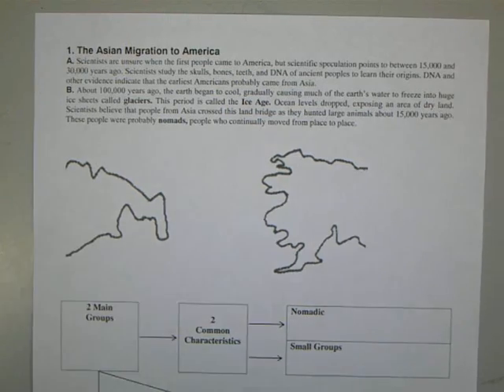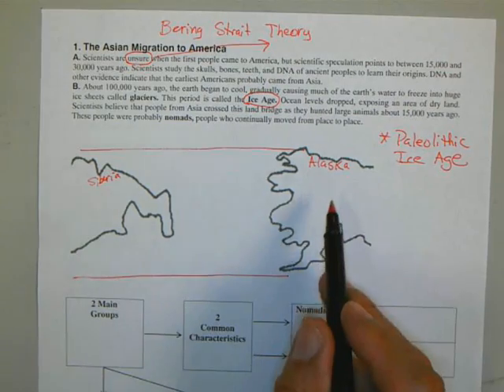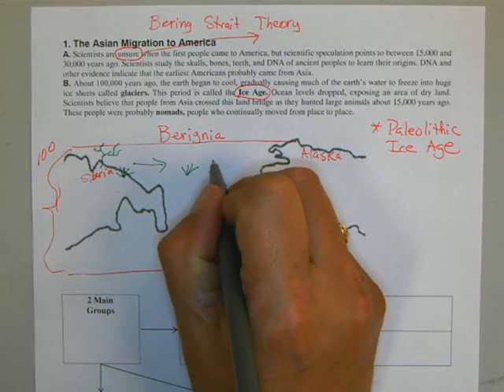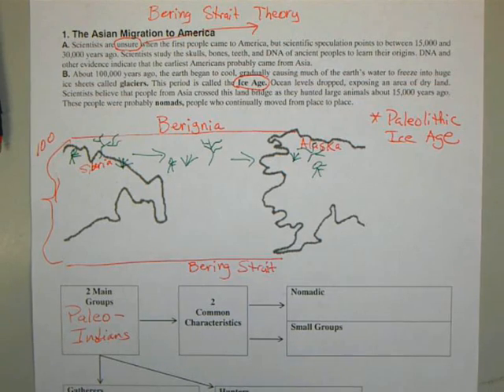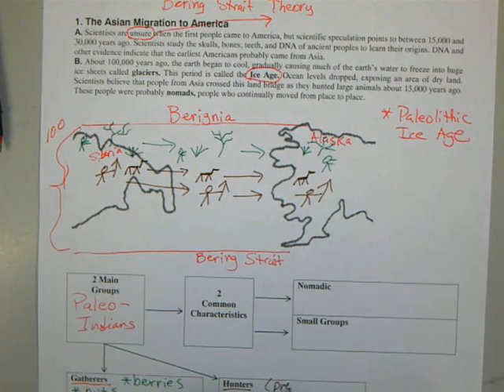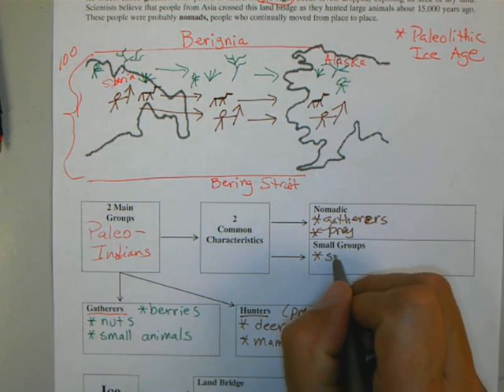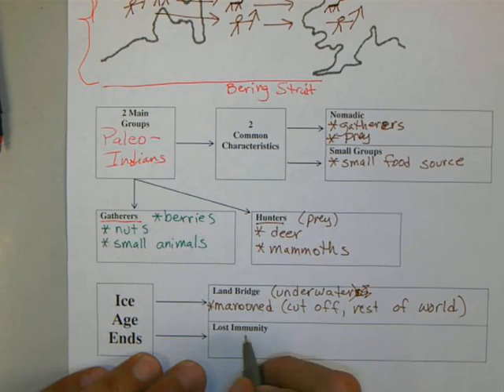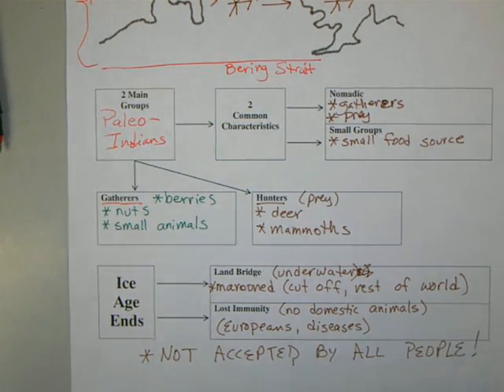Asian Migration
Bering Strait Theory (Who were the 1st Americans)?